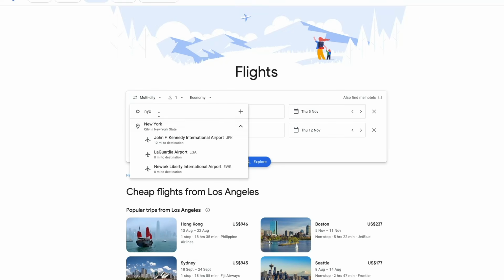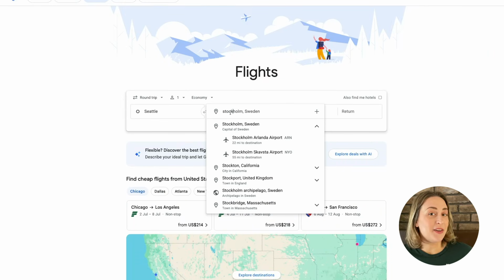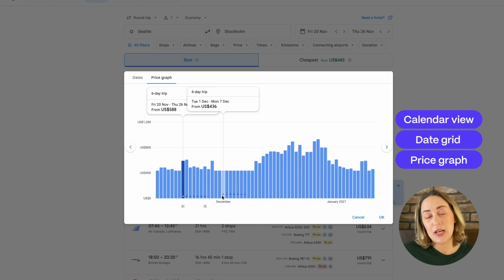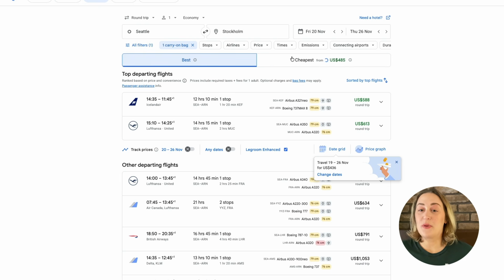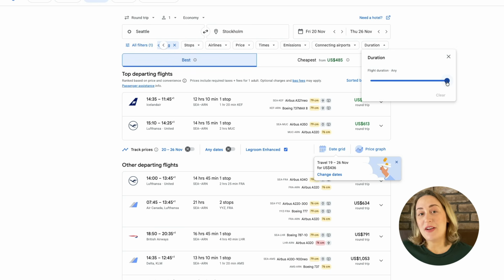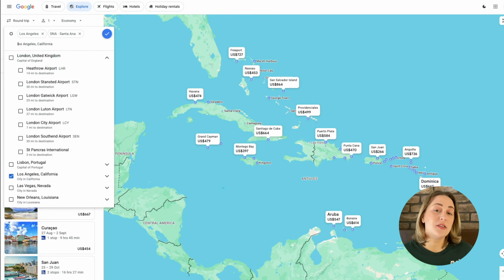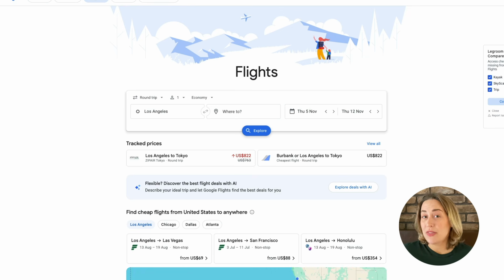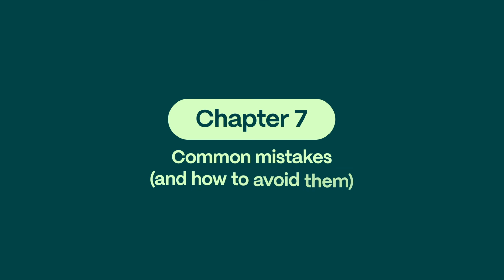How To Use Google Flights Like a Pro [The Ultimate Guide for 2026]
🌍 Google Flights is the most powerful free tool for finding cheap airfare, but most people are only using a fraction of its full capabilities. In this video, we show you how to search it like a pro: multi-airport searches, the calendar and price graph, and Explore (the most underused feature on the site).

We also cover the tools serious travelers rely on, including multi-city and open-jaw trips, price tracking before and after booking, and filters that reveal a flight's true cost.

🧐 Want the full breakdown?

👉 And download the Going app to get real-time alerts the moment great deals drop

[0:00] How to use Google Flights
[0:37] Chapter 1: Start your search the right way
[1:39] Chapter 2: Finding the cheapest dates
[3:36] Chapter 3: Filters that fit your preferences
[6:04] Chapter 4: Google Flights Explore for the flexible traveler
[7:25] Chapter 5: Price alerts (before and after you book)
[8:54] Chapter 6: Multi-city search (save big, even on complex trips)
[10:00] Chapter 7: Common mistakes (and how to avoid them)